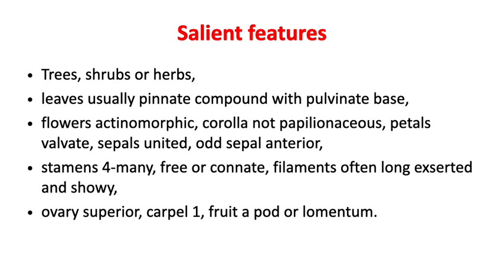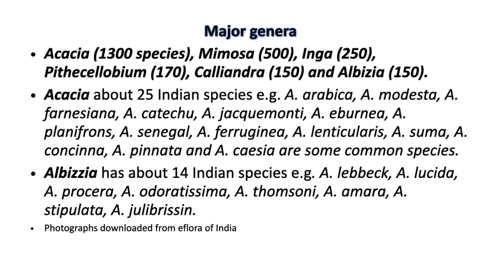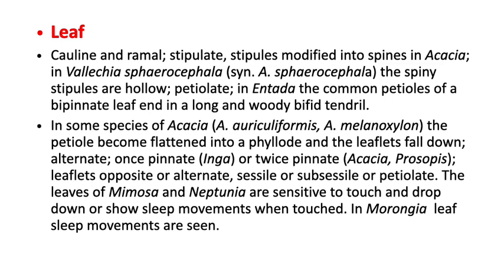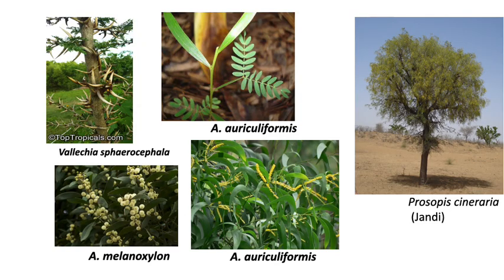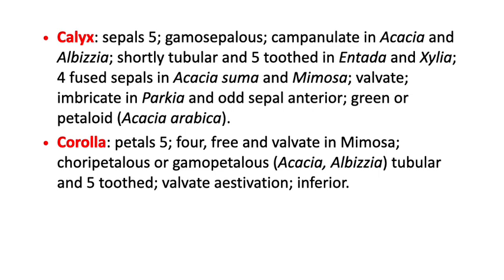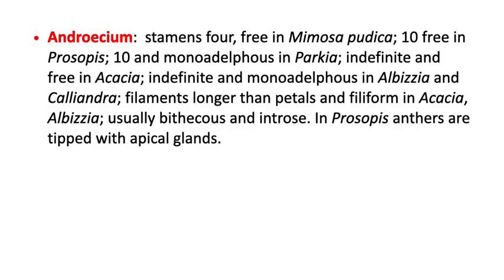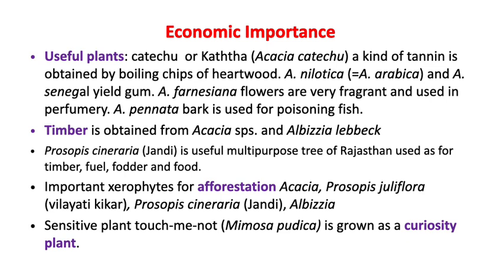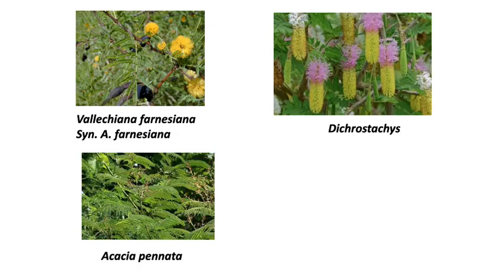Family FABACEAE Part 4 Sub Family Mimosoideae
Viewers will learn about Sub Family Mimosoideae